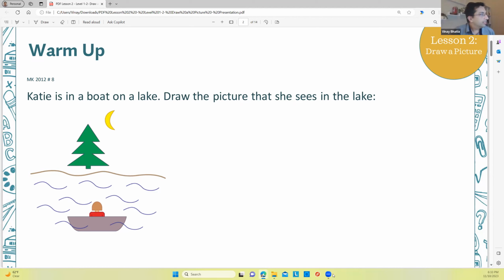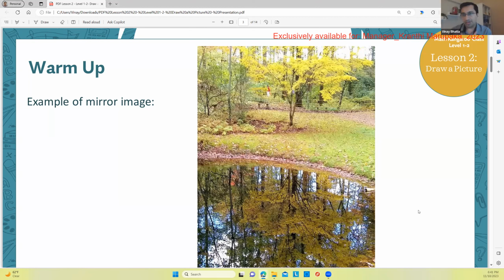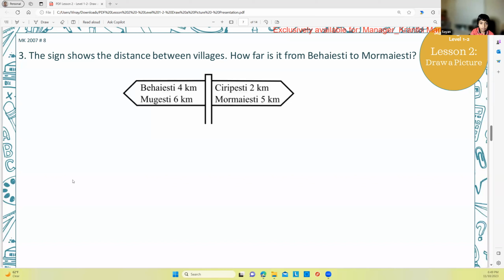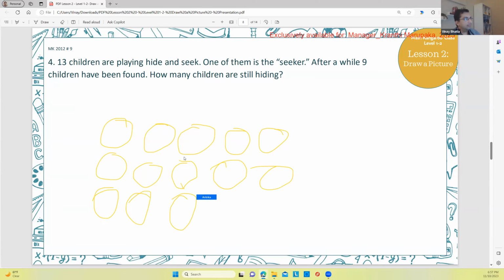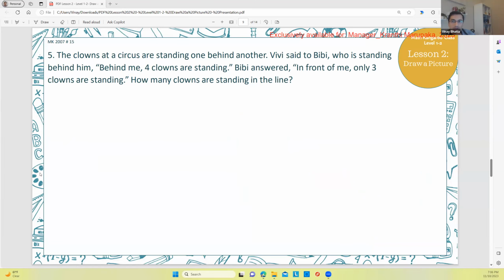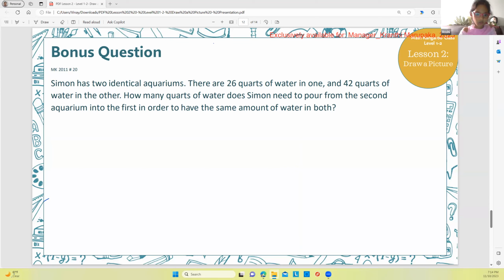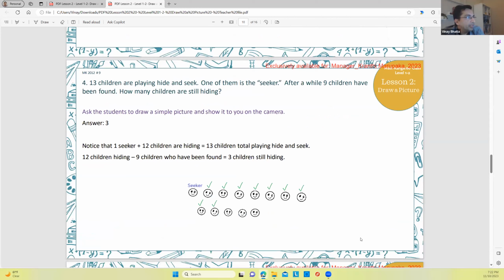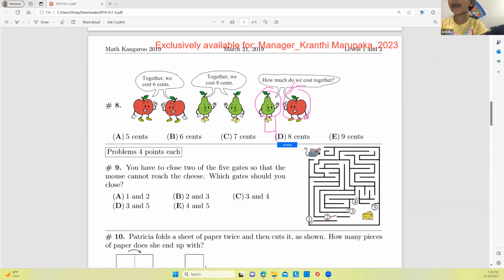Lesson 2 - Grade 1-2 Study Circle - 18 Nov 2023